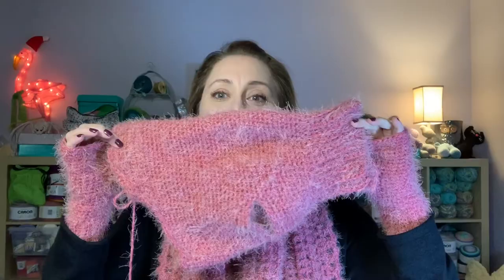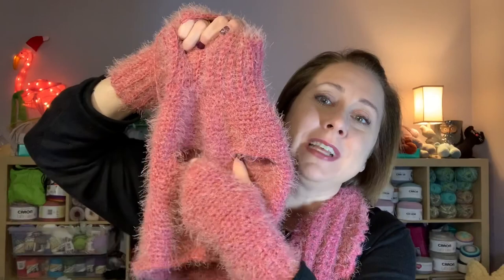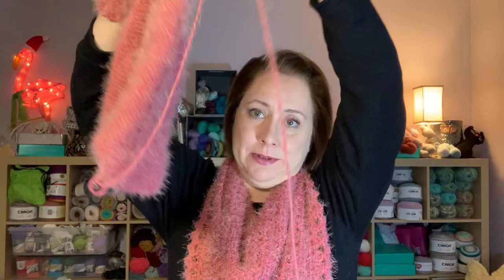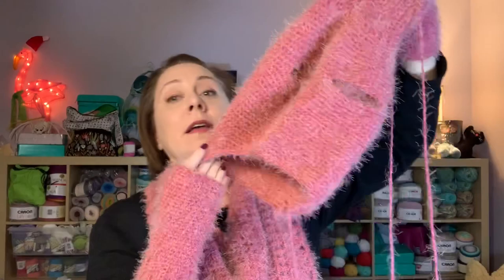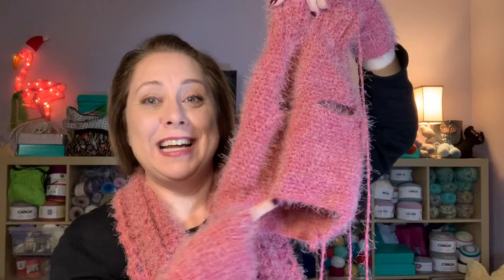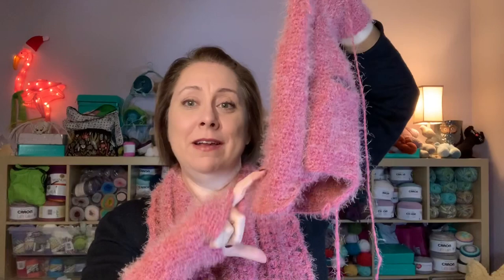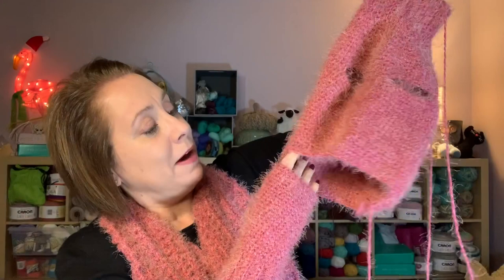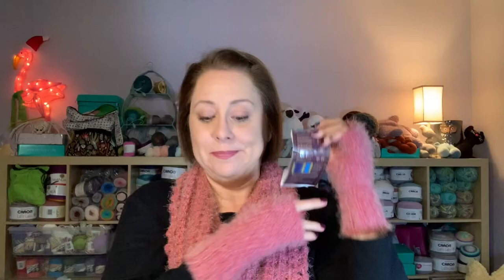CROCHET VLOG 36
MARLY BIRD ONE BALL SHAWL, 24DAYSOFQUICKIES, CRYSTAL BOD FINGERLESS GLOVES,
ERIN LANE BAG HAUL

snail mail:
JOANNA SPERANDEO
POB 231
Pearl River, LA 70452